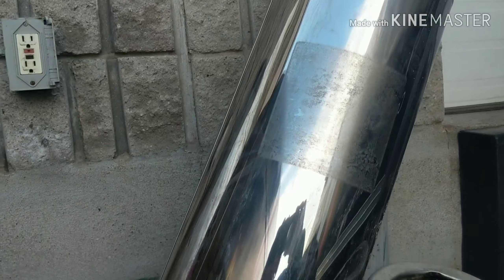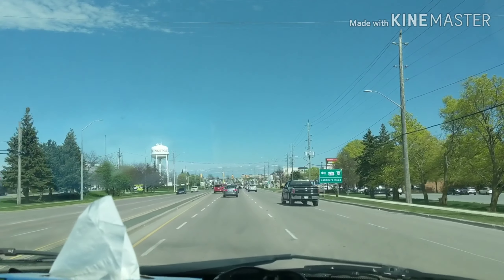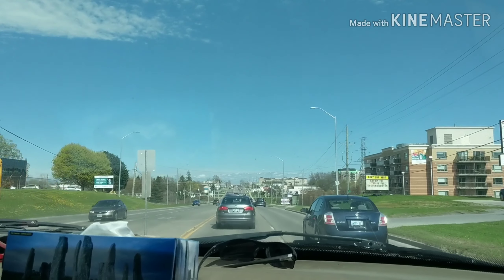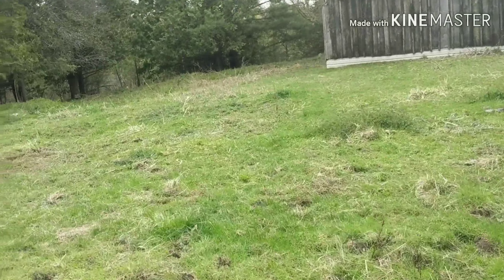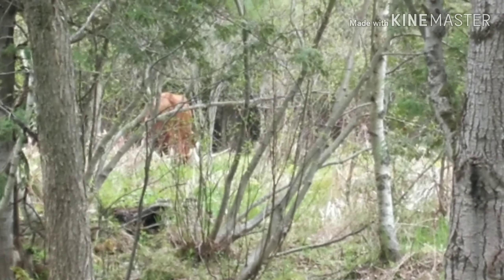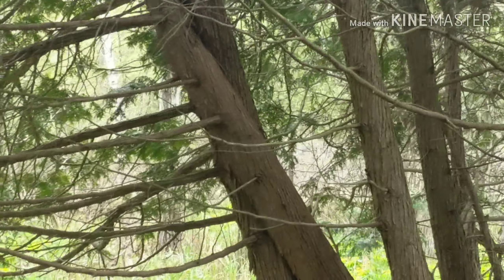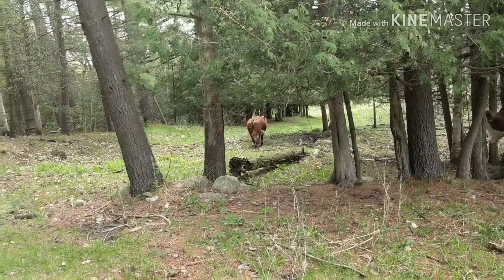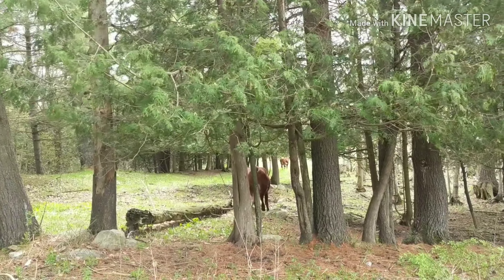Little scrap and cowing around lol